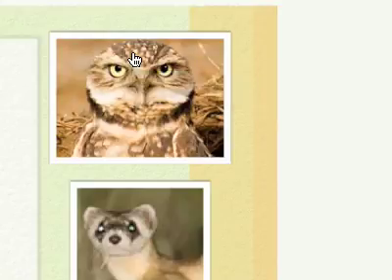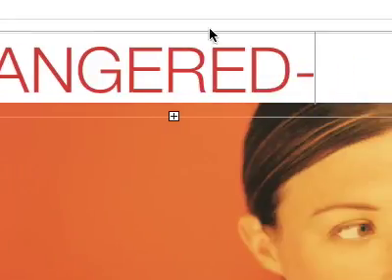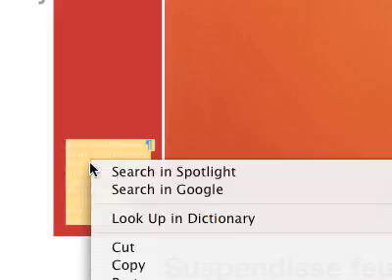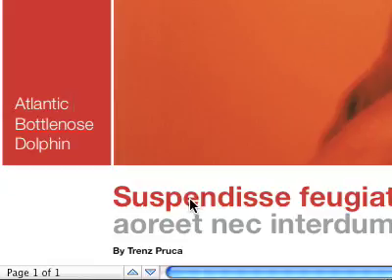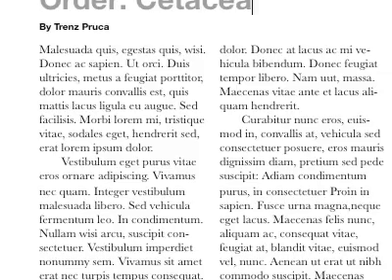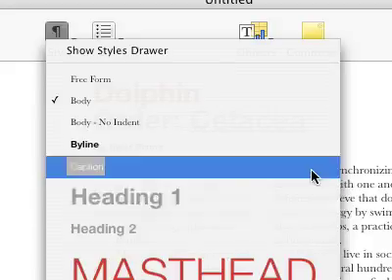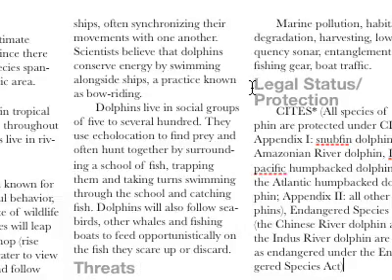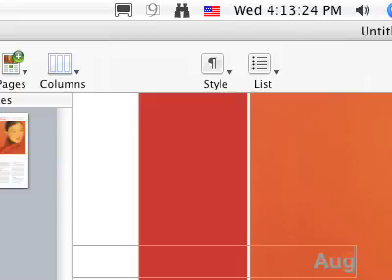Pages - Putting info on your newsletter